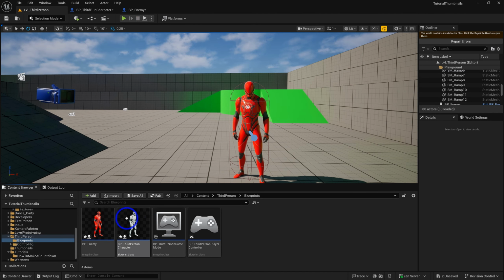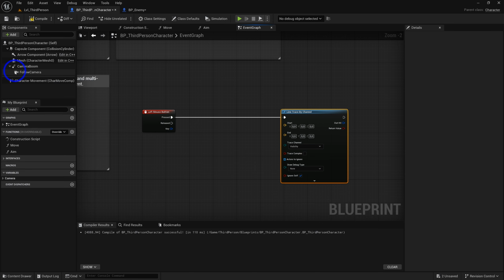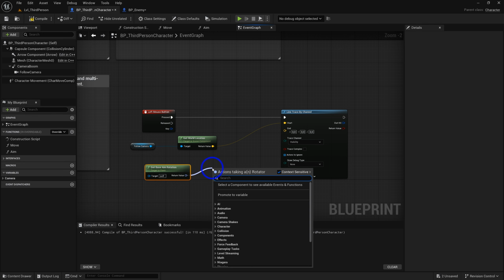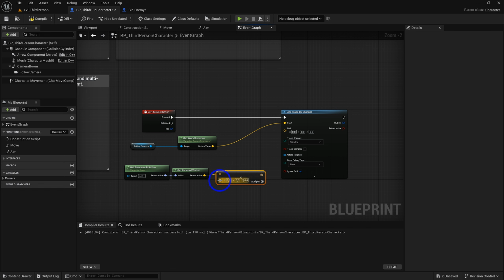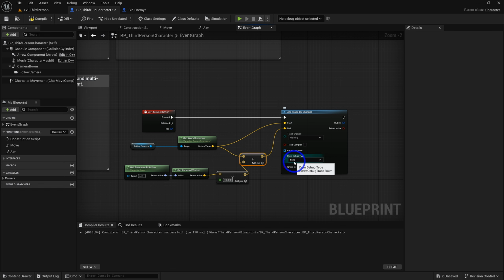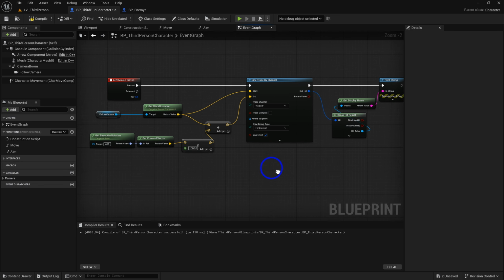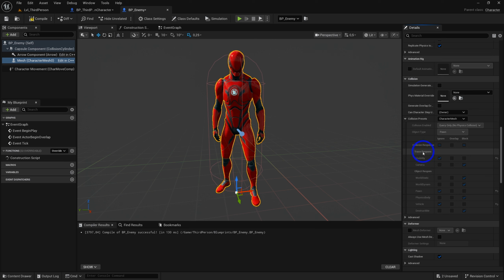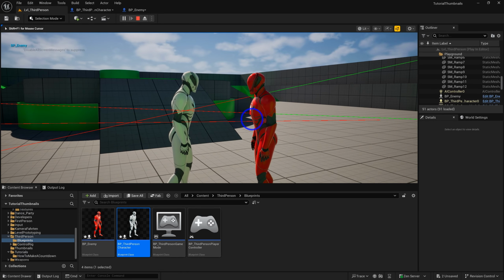How to Make a Line Trace | Unreal Engine 5 Tutorial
Hey, it's MannyMan, in this video I will show you how you can create a simple line trace. Quick and easy.

If you are making a FPS game, then you should check out my blueprints (They are good)